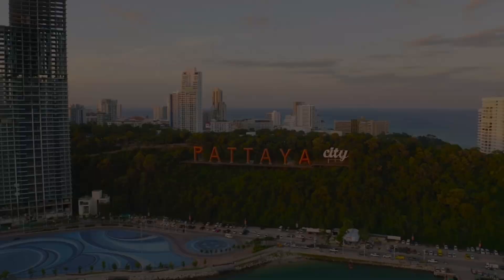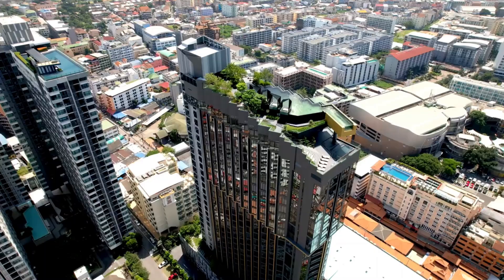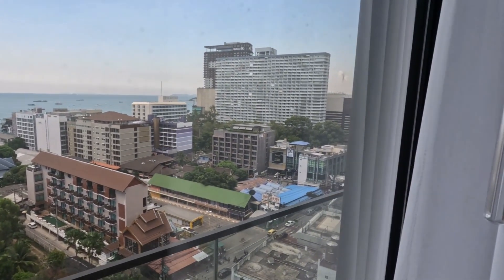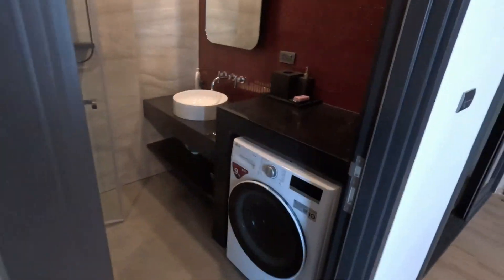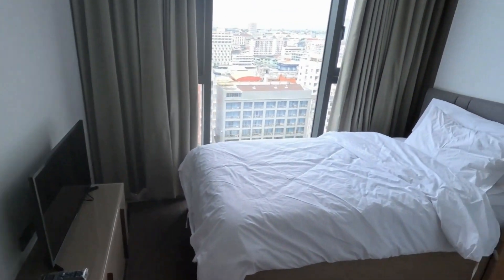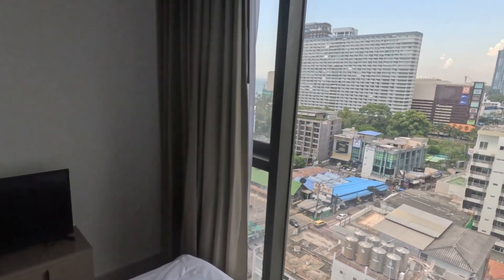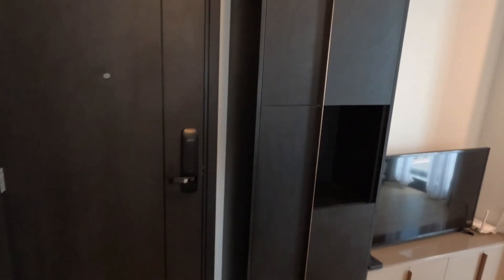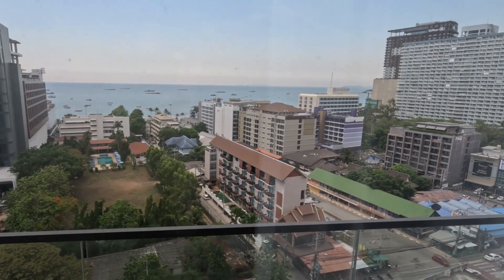I BOUGHT THIS STUNNING LUXURY CONDO IN THAILAND! CHECK OUT THIS REAL ESTATE | PATTAYA | MAY 2023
Pattaya Beach, Thailand has been a popular, worldwide tourist destination for many years, but in recent years the city has invested millions of dollars into improving the roads, the cleanliness, and the beaches, which has only improved it's status as one of the top tourist spots in the world. Being a real estate investor, I decided it was time to put some of my own money into this city.

Developed by Sansiri Public Co. Ltd, the Edge Pattaya is a stunning, 31-floor, 79 unit luxury condominium tower overlooking Pattaya Beach.

Recorded in 4K at 60 FPS May 2023.

🟢Rumble: @ Derek Moellinger

🟢Vice Realty Group - Instagram @vicerealty
🟢Vice Realty Group - TikTok @vicerealty
🟢Vice Realty Group - Twitter @realtyvice
🟢Vice Realty Group - Facebook @ VICE Realty Group
🟢Vice Realty Group - YouTube:  @vicerealty
🟢Avalon Boat Charter - Instagram: @avaloncharter
🟢AKAP General Contracting - Instagram: @akap702
🟢AKAP General Contracting - Facebook: AKAP General Contracting
🟢AKAP General Contracting - YouTube:  @akapllc

DJI Wireless Mic (2 TX + 1 RX + Charging Case) Street in Pattaya, Thailand on Friday night, May 5th, 2023! After visiting Thailand to purchase a condominium (I end up buying multiple properties - SUBSCRIBE to my channel see my other Thailand videos where I show each property) in Pattaya, I decided to take a trip to the bustling Walking Street.